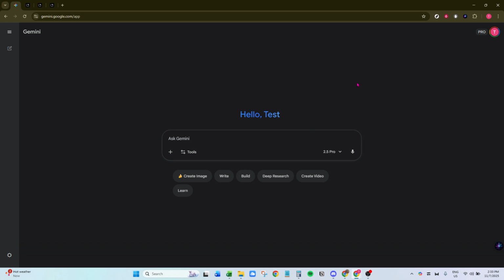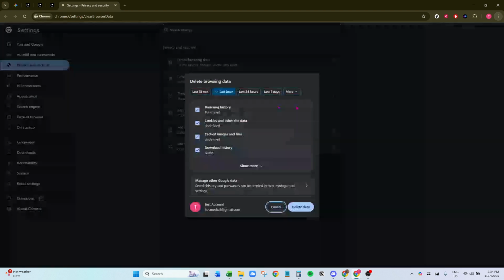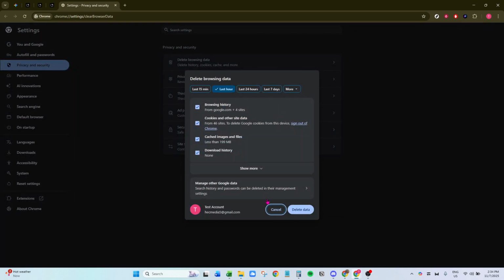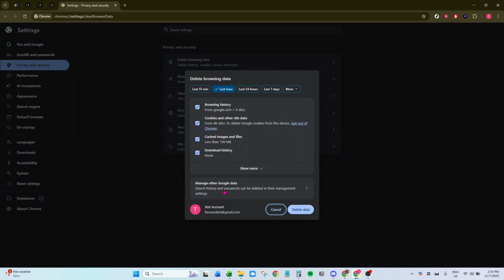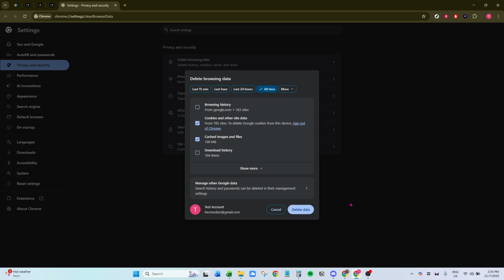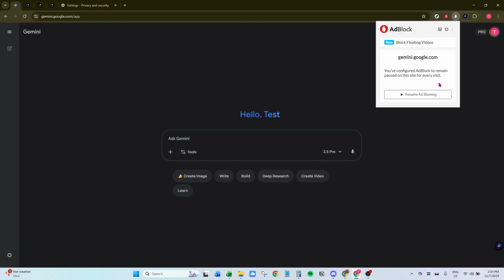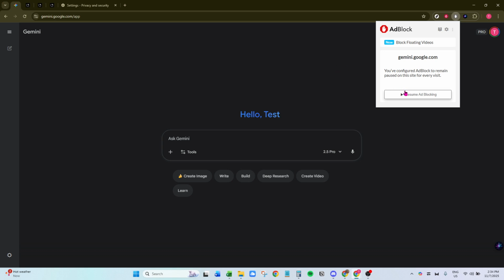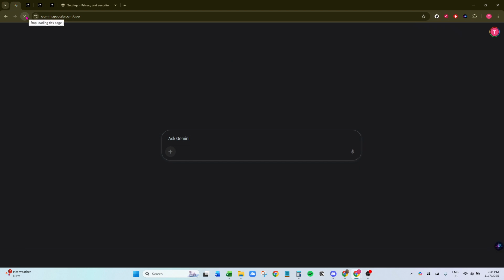How To Fix Google Gemini Not Working [2026 Guide]